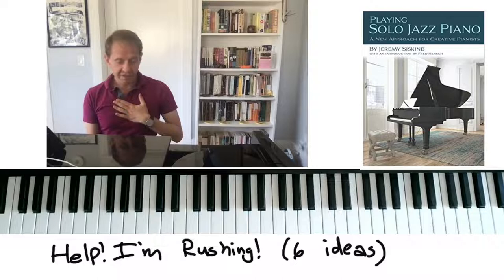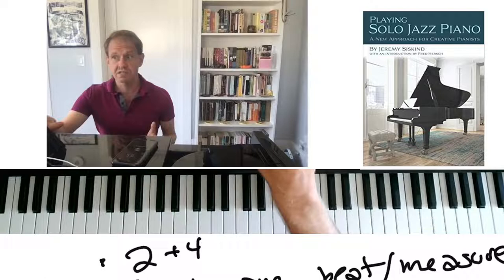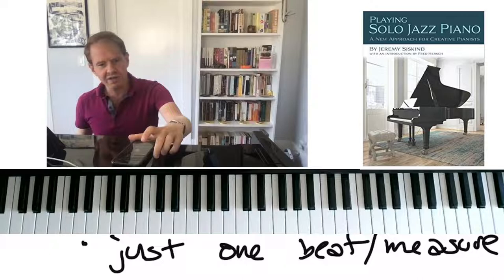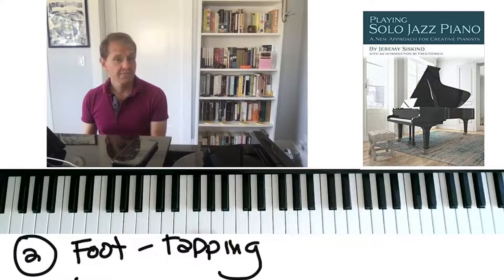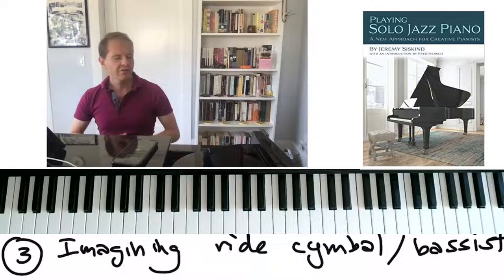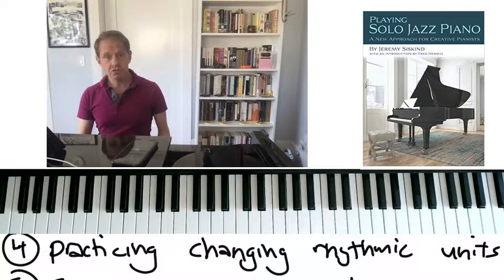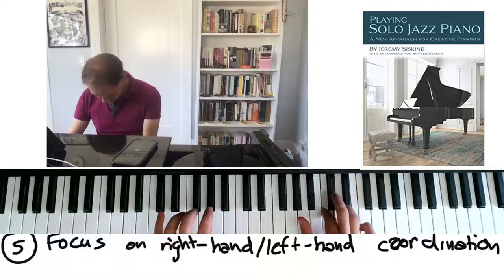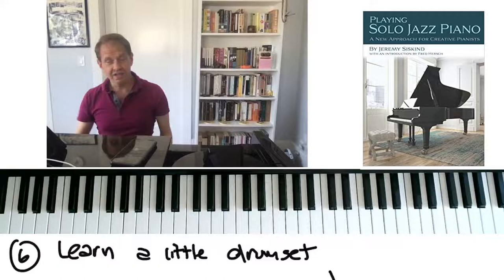Help - I Can’t Stop Rushing! (6 solutions)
Jeremy responds to a subscriber question about how to stop rushing even though he can play reliably with a metronome.

00:00 Capitalism - plugs for book and jazz class
01:40 Metronome Practice
05:58 Foot Tapping
8:01 Imagining Ride Cymbal or Bassline
10:00 Practicing Changing Rhythm Units with Intentionality
12:25 Focusing on Right-Hand/Left-Hand Coordination
14:20 Learning a Little Drumset